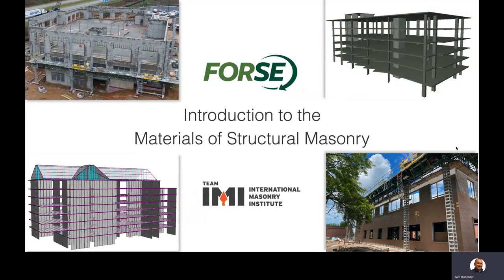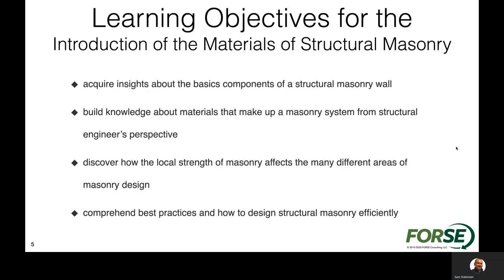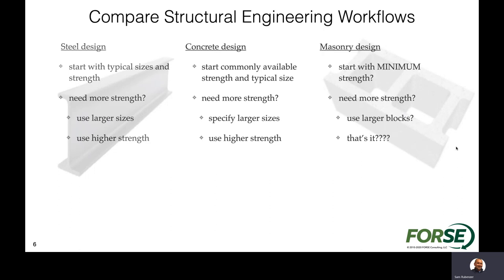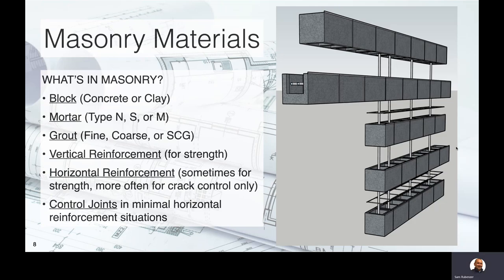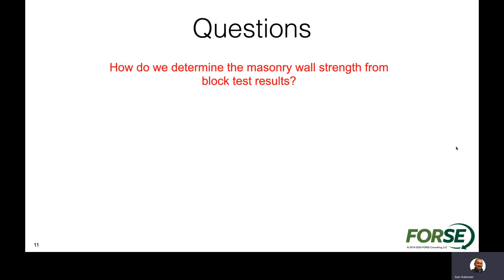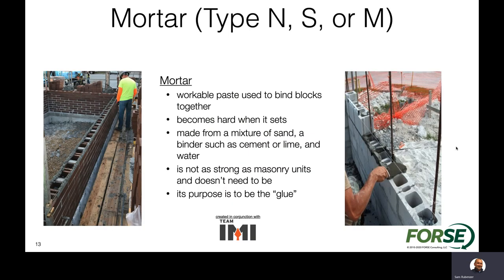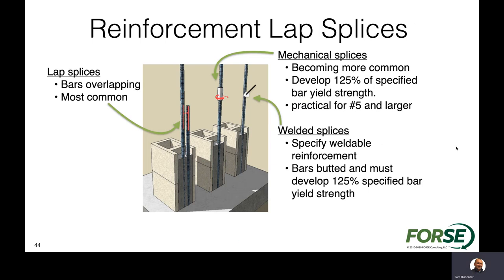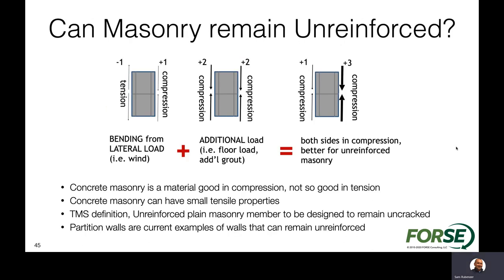Introduction to Structural Masonry Materials Part 1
This video is an introduction to the materials of structural masonry. In this video we will discuss masonry units, mortar, grout, reinforcement and control joints.